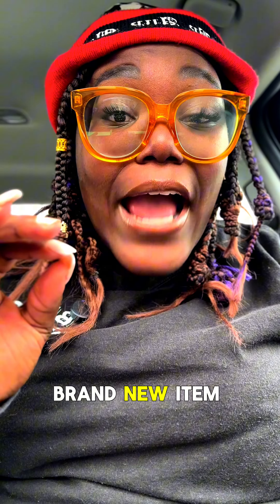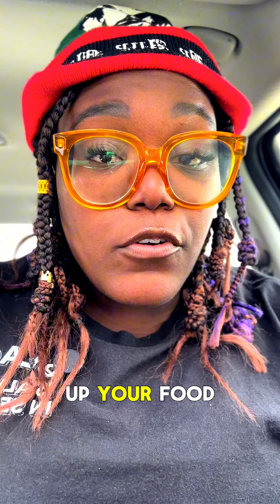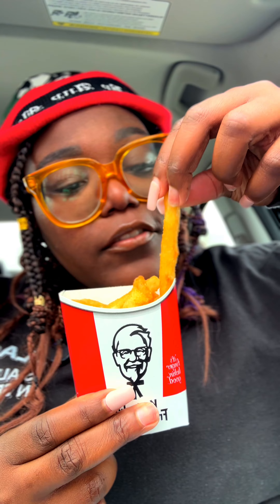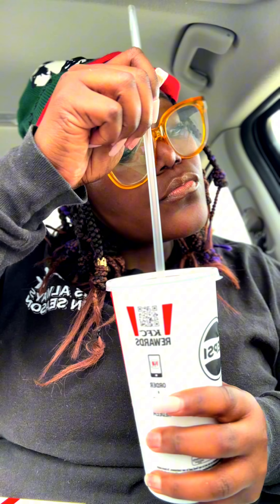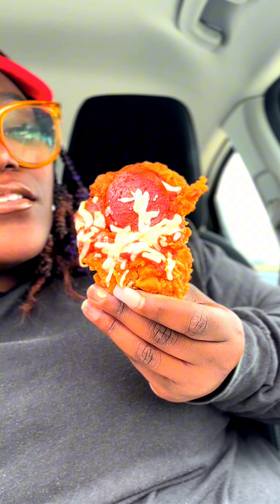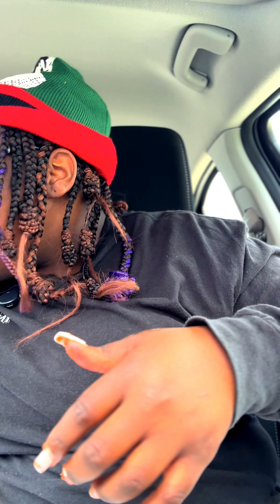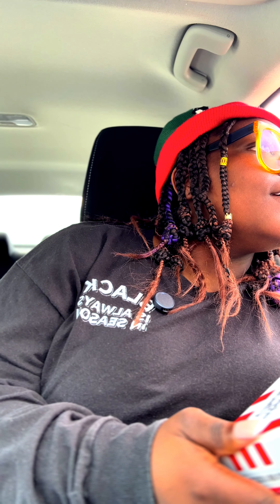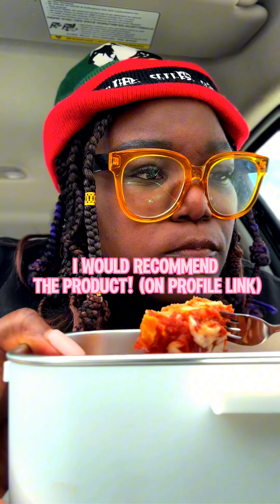LETS TRY PIZZA FROM KFC… 😳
THEY SERVED ME RAW CHICKEN—KFC’s brand-new PIZZA! 😅👀… Well, not actually. It's basically a piece of chicken with mozzarella and pizza sauce… LET'S REVIEW EVERYTHING IN DETAIL. I'm actually REALLY surprised at its taste! It's full of flavor and personality, too, but nothing can be all GOOD, right? 😉… duh.

Pros:
1. FILLING! You will definitely be full for a while after eating this.
2. It TASTES GREAT! It really does, and I'd honestly give it another try.
3. You can get it in a couple of ways: full (2 pieces of chicken), half (1 piece of chicken), and a combo of each with sides and a drink of your choice.

Cons (these are only on a by-case basis; your experience could differ):

1. They barely gave any cheese, and it wasn’t melted.
2. My chicken was kind of undercooked.

Everyone at this KFC location was super nice. I appreciated them.